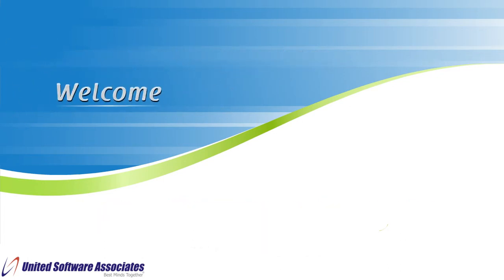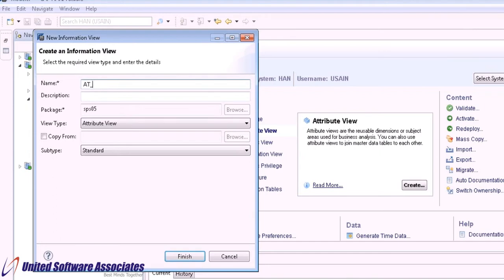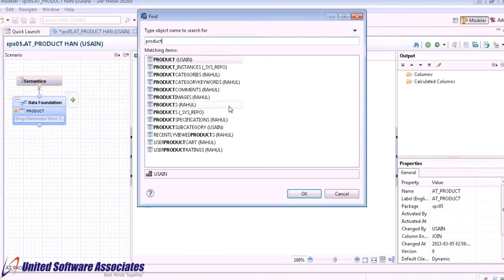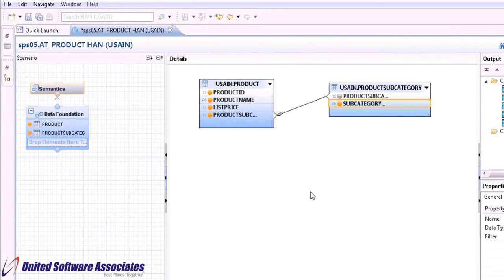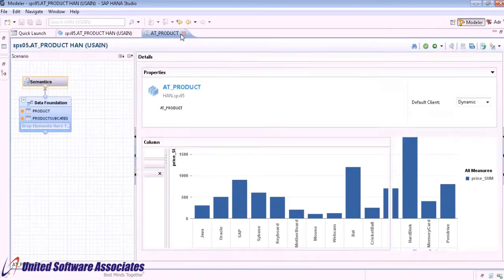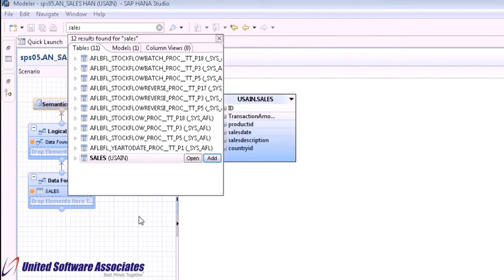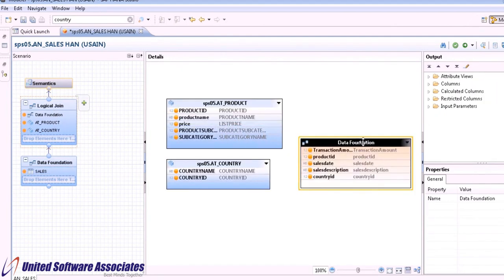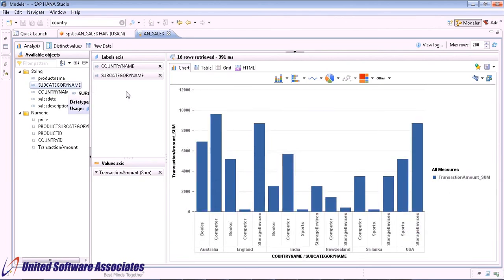SAP HANA modelling - Enhanced features SP05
This is an educational video showing enhanced featured of SAP HANA Modelling included in SP05.